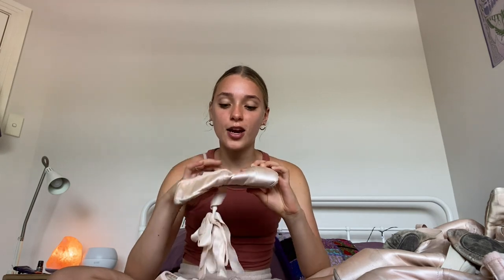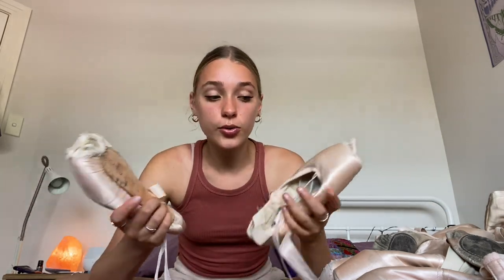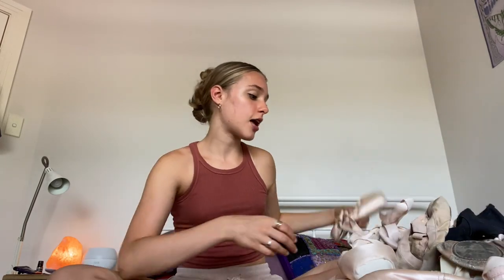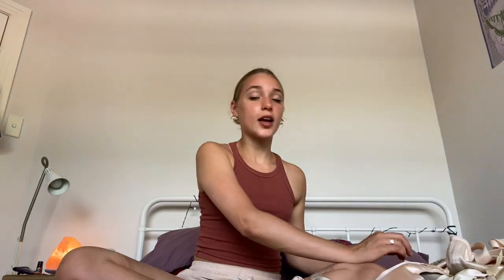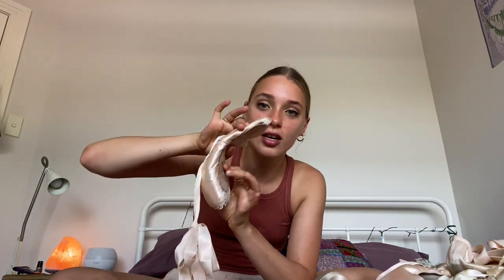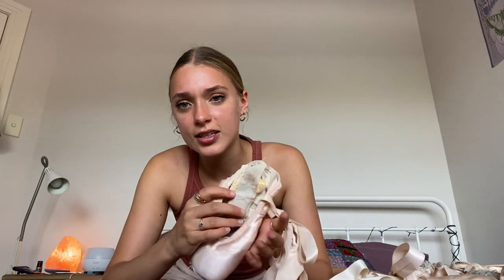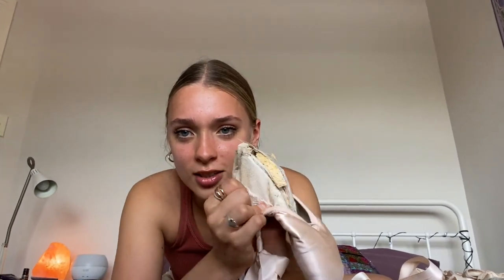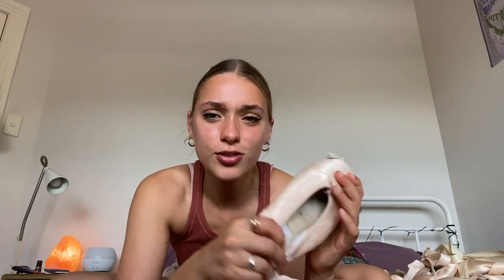Ballerina Goes Through Her Old Pointe Shoes: How I Found The Right Shoes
Was clearing out my room and found a bag full of my old pointe shoes! Thought I would share my experiences with different brands and how I found the right shoes for me as a ballerina!